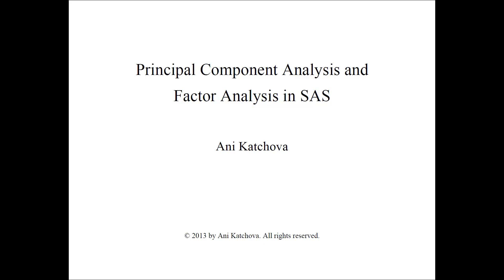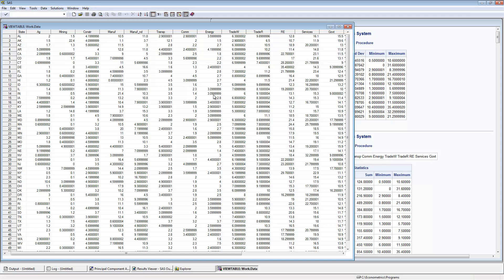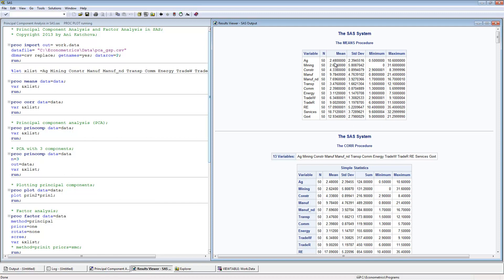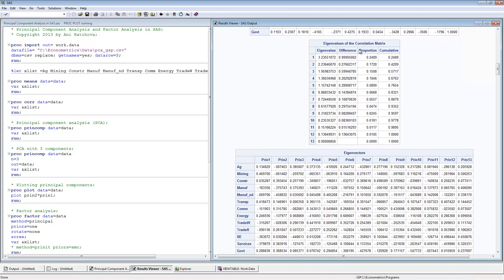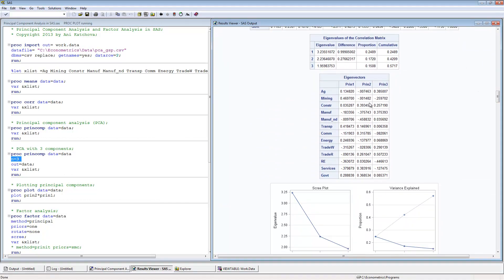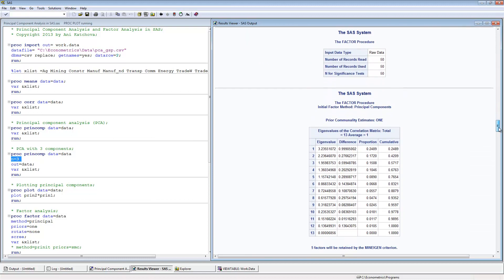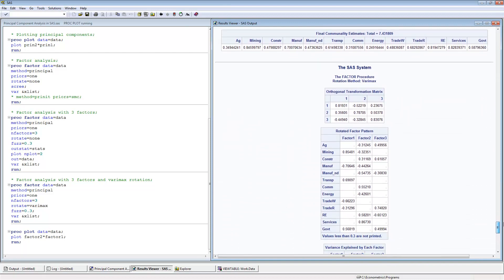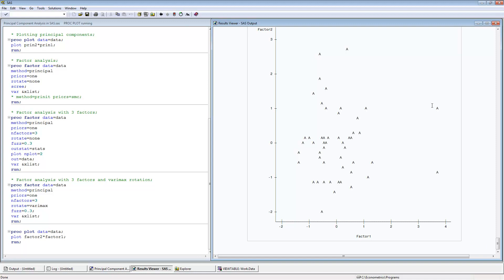Principal Component Analysis and Factor Analysis in SAS